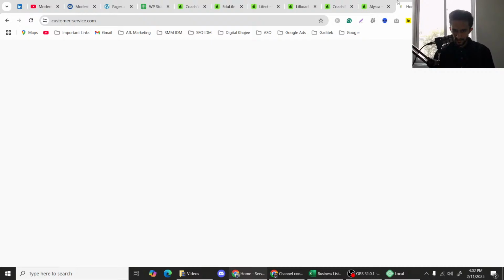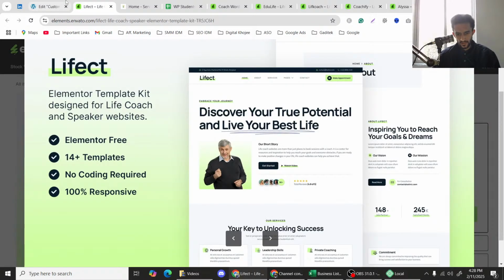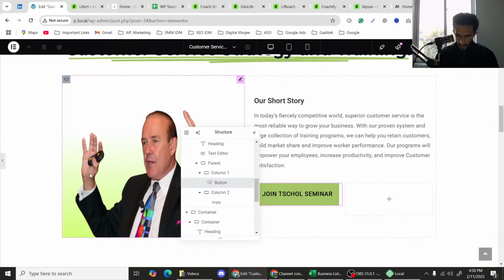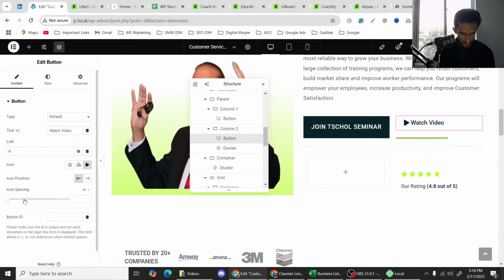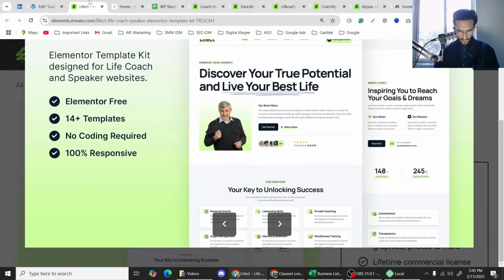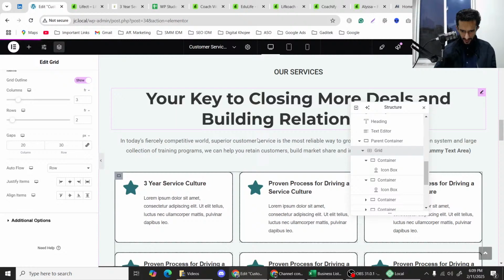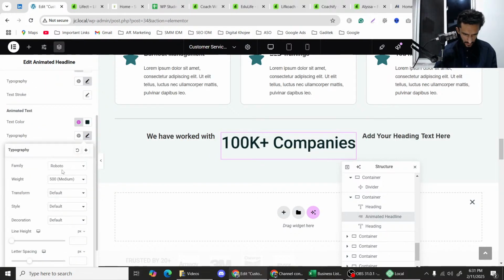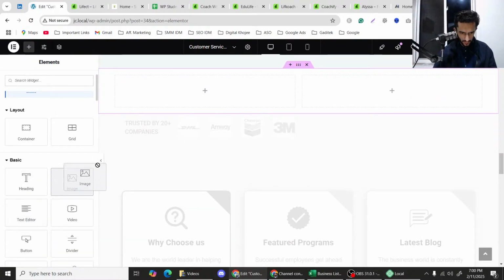HOW TO CREATE A WEBSITE FOR A COACH | CLIENT WEBSITE (PART 2) WEBSITE REVAMP SERIES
In this live stream, I will be creating a website for customer-service.com. They sell courses and training on improving customer service globally. I found their website simple but could be improved for better business growth, so watch this video to learn how to create a website for a Coach.